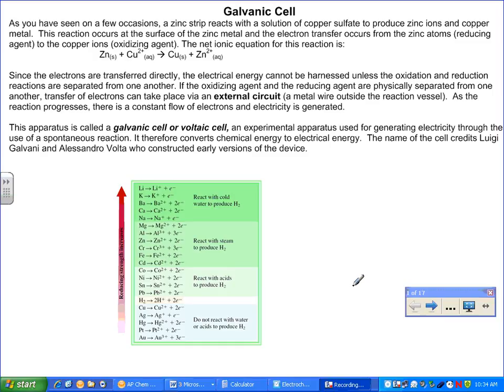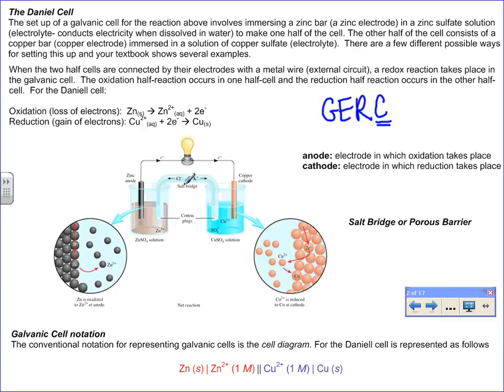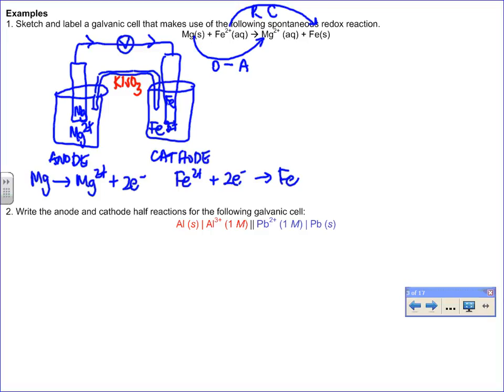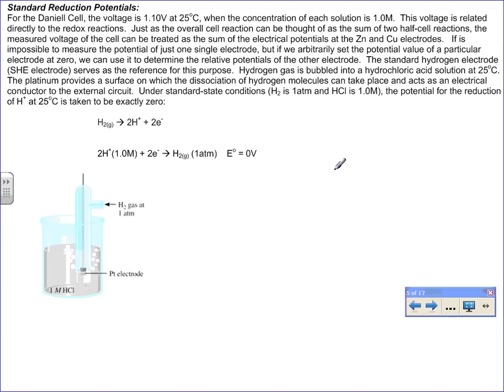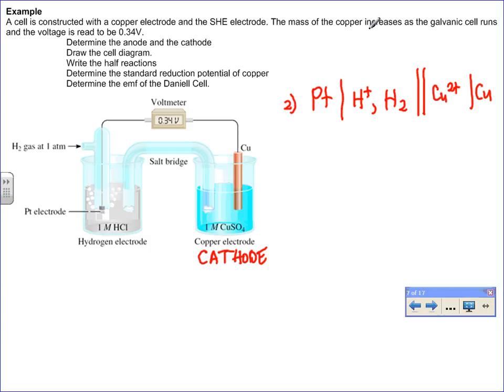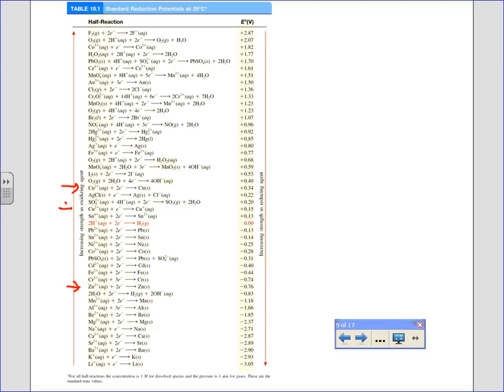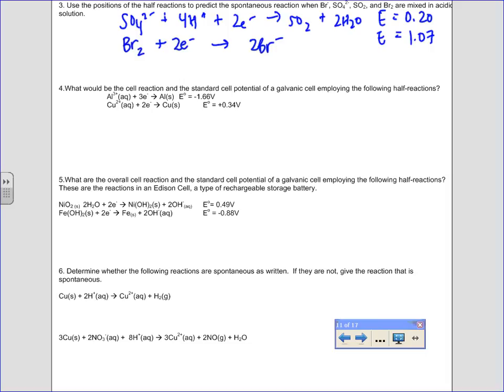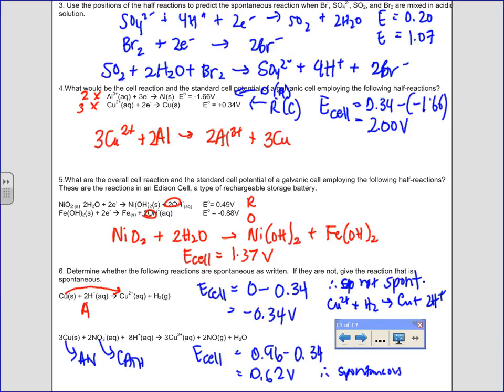602b Electrochemistry 2b Galvanic Cells